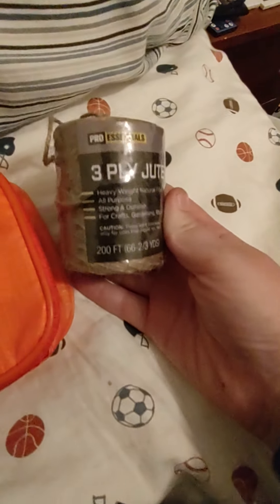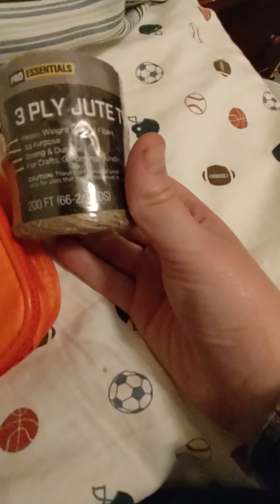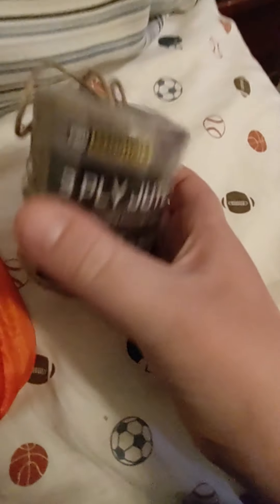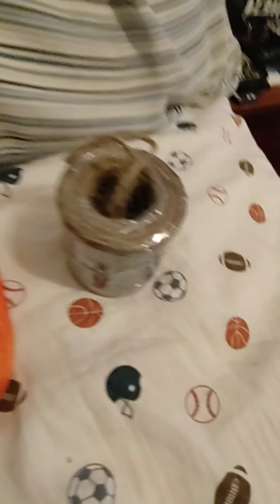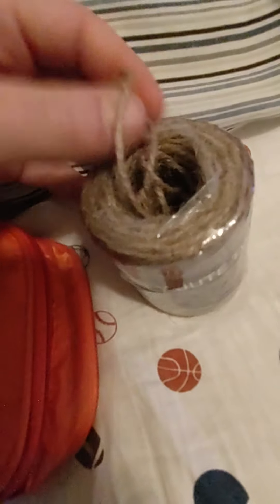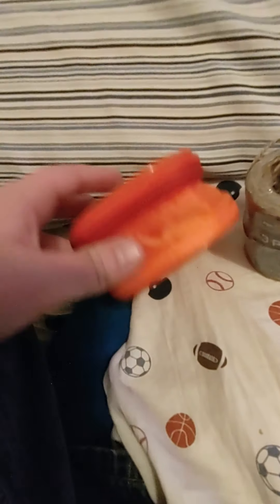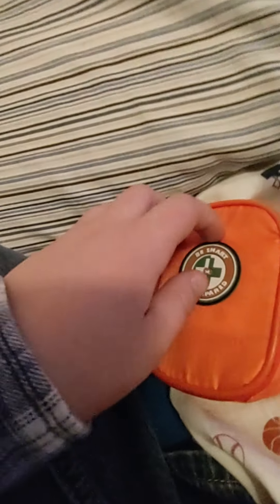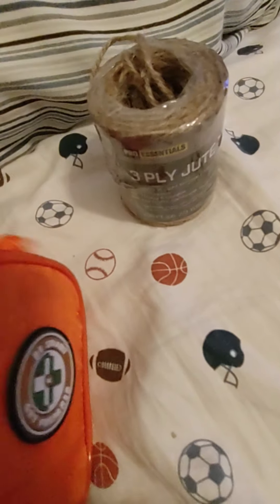review on twine and first aid kit